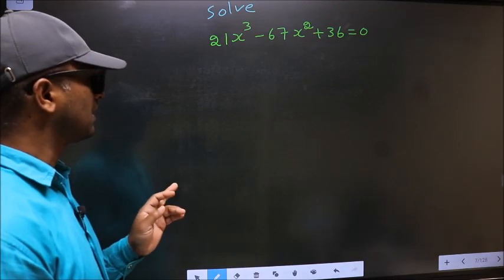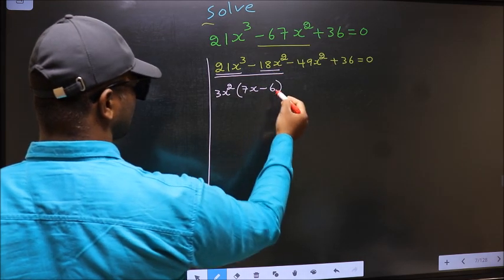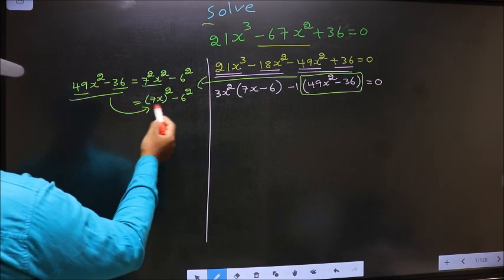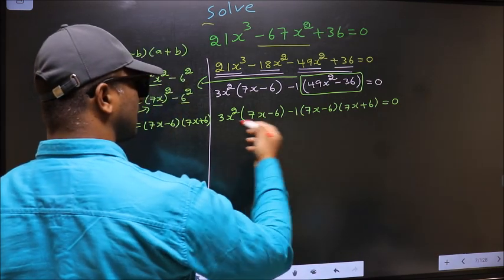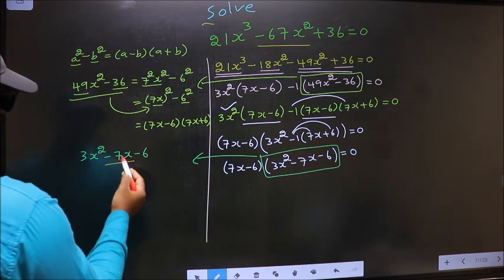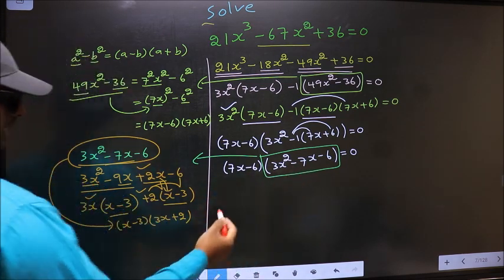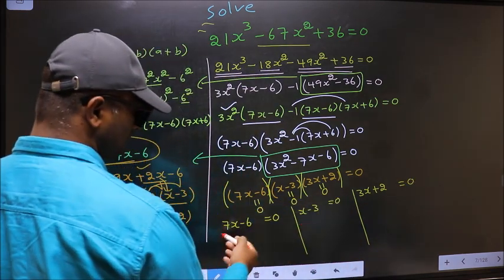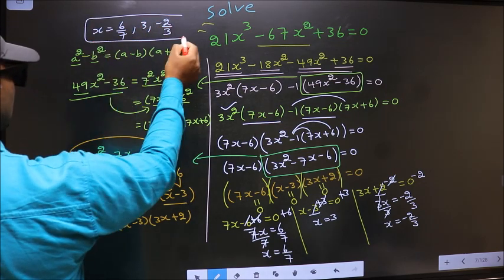Solve cubic equation 〖〖21x〗^3-67x〗^2+36=0